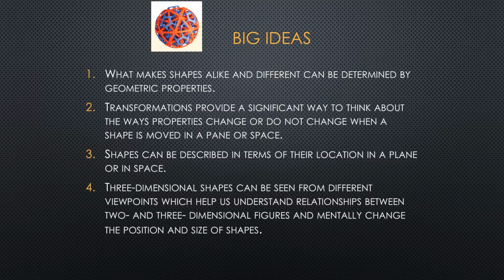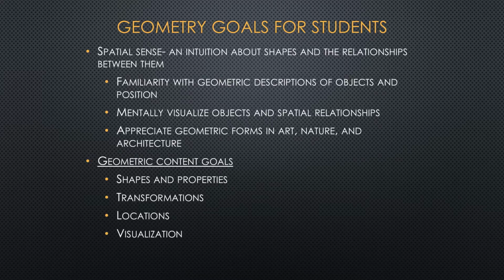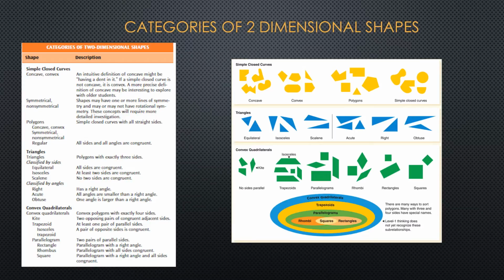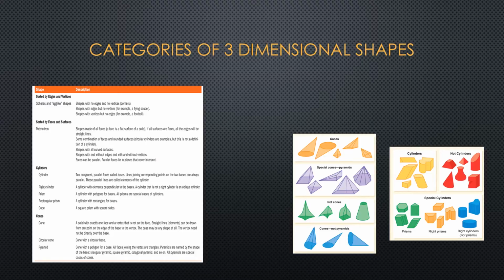EDU3339 Chapter 20 Instructional Video